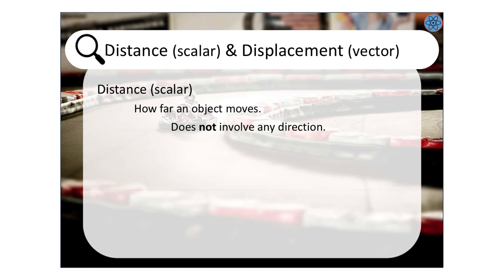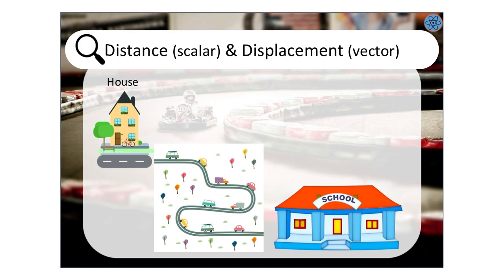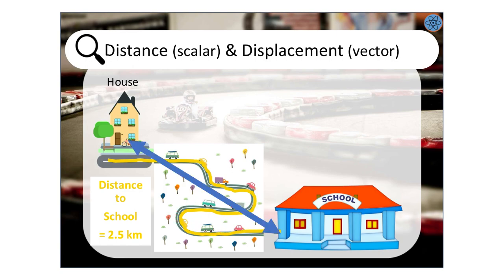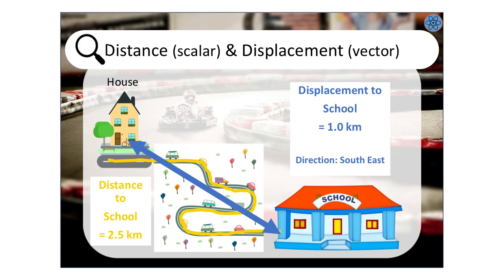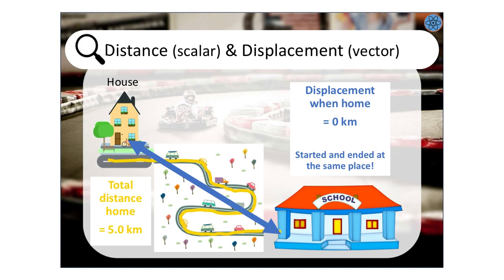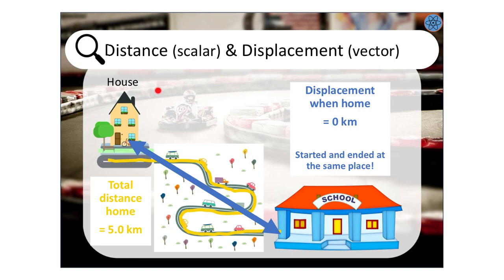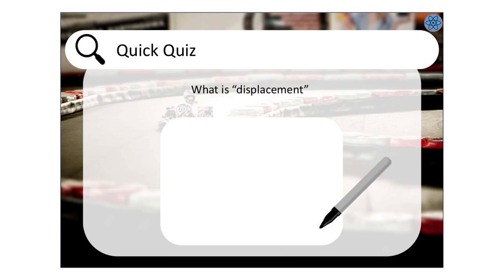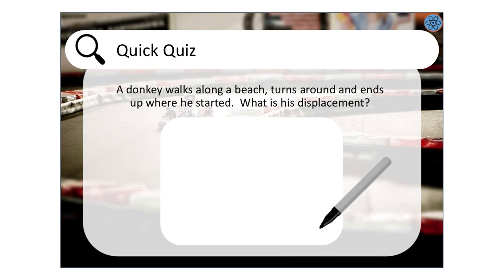Difference between Distance vs. Displacement (scalar and vector)